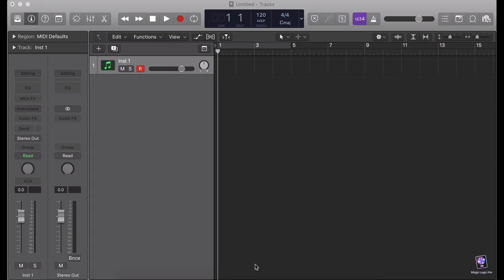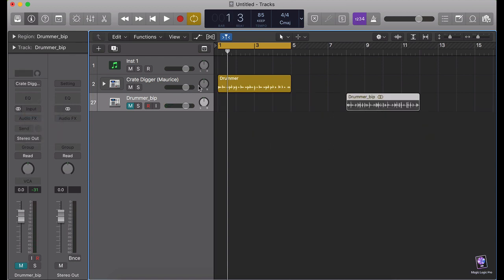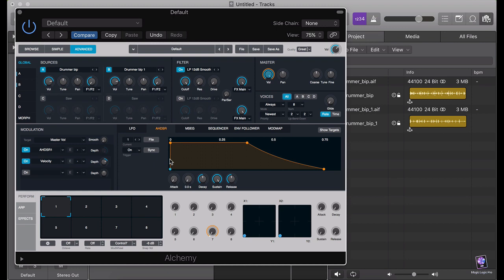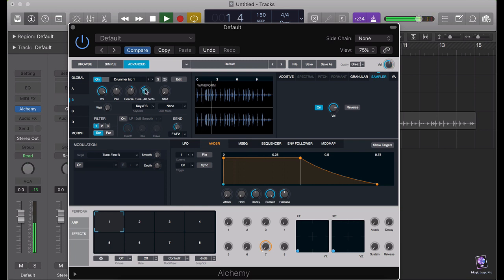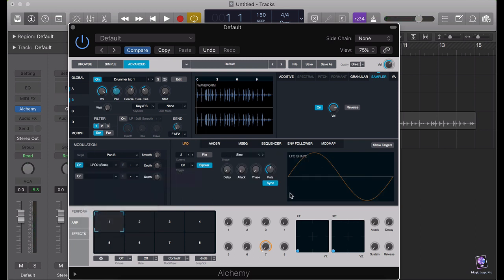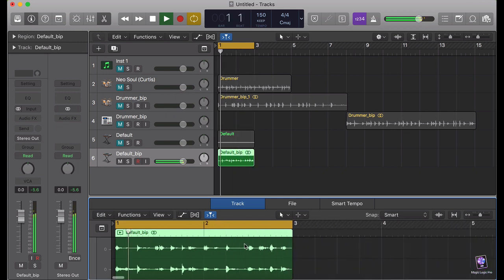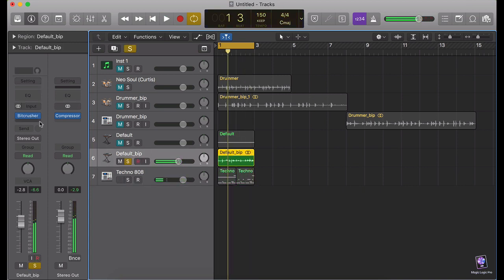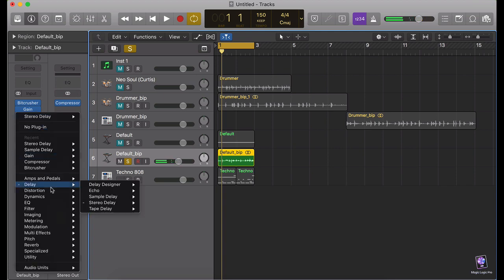How to Make a Breakbeat Drum Loop from Scratch in Logic Pro X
Breakbeat from Scratch? Logic Pro X? Drummer and Alchemy Synth? Let's make MAGIC!

➤ In this video we are going to see:

1. How to create various drum loops and patterns using Logic Pro X Drummer.
2. How to sample the drum loops into Alchemy.
3. How to tune the drum loops in Alchemy with the tempo we want.
4. How to process the drum loops in Alchemy and bounce them into audio.
5. How to add the breakbeat drum loop to a Techno beat and make it grrrooooove.

➤ This tutorial shows:
1. That it doesn't take long to make a good beat with Logic Pro X Drummer.
2. How to import audio (bounced directly in Logic) into Alchemy without the need to save them first on the hard disk.
3. A bit of processing on the breakbeat drums can make them really shine and groove with your beats.

Keep the Magic Rollin'!